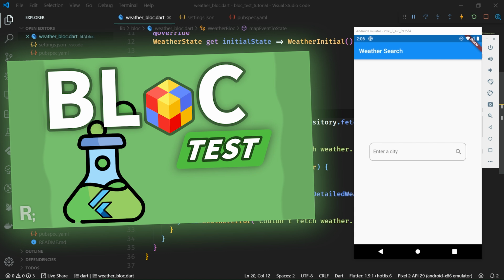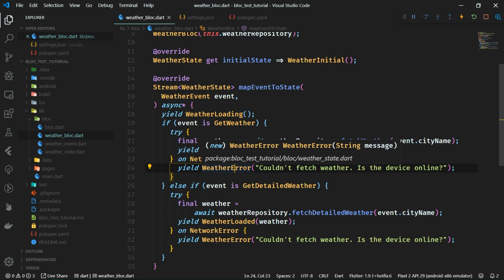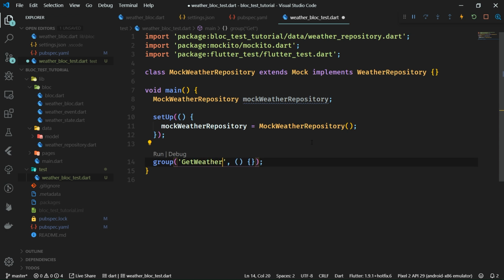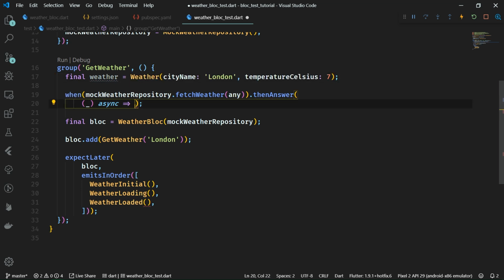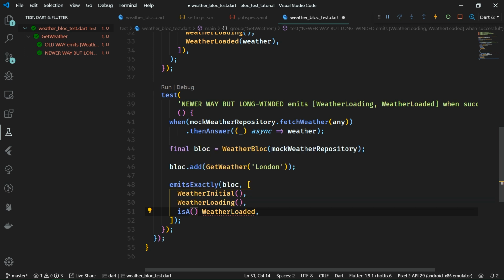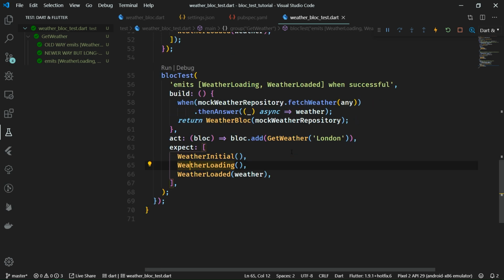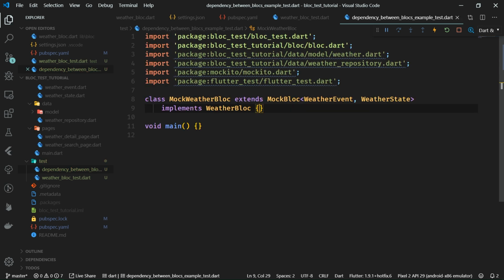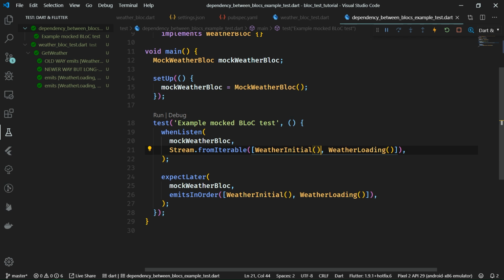Bloc Test Tutorial – Easier Way to Test Blocs in Dart & Flutter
Blocs are meant to hold logic and, as proper programmers, we should probably write some tests to verify whether or not the logic is correct. If you follow test-driven development, writing tests is even more crucial. There's one problem though - testing Blocs requires a lot of boilerplate.

The bloc_test package sets out to solve this issue by providing abstractions even for testing! No more dealing with classic Streams.